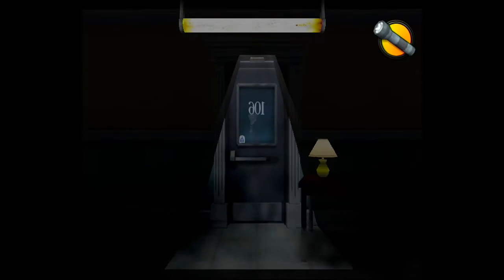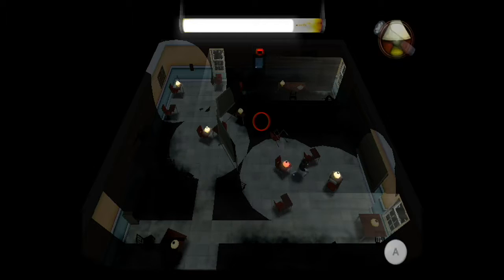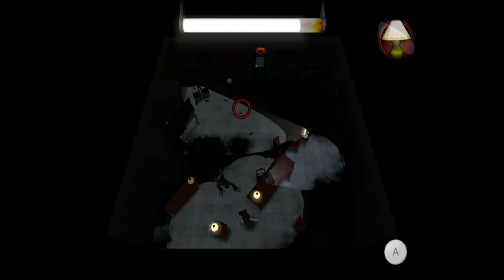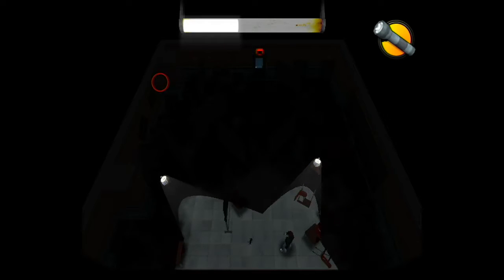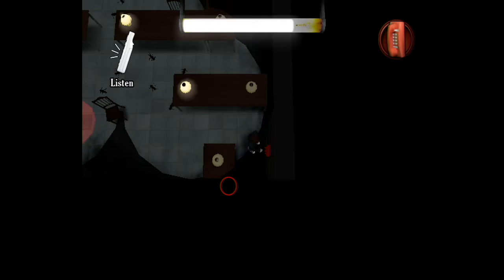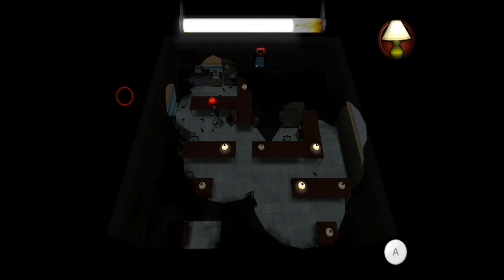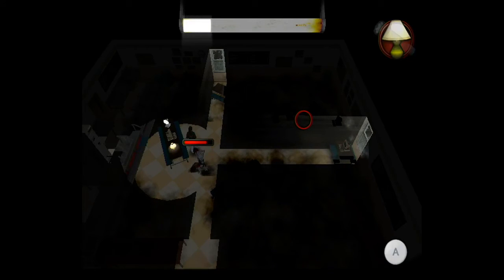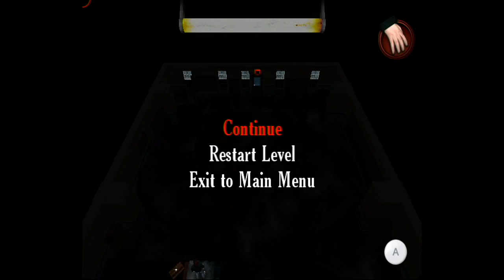Let's Play LIT(Wiiware): Eerie Whistling~(P2)[Gameplay/Walkthrough Rooms 106-110]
Rooms 106-110 & Janitor boss!